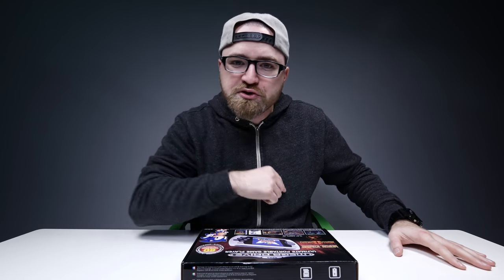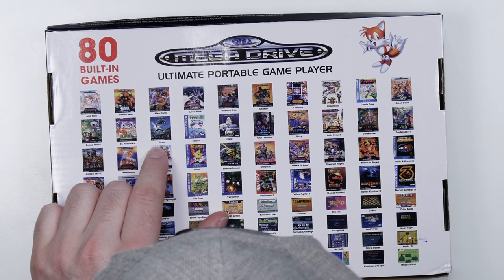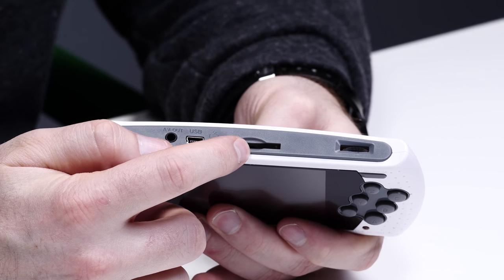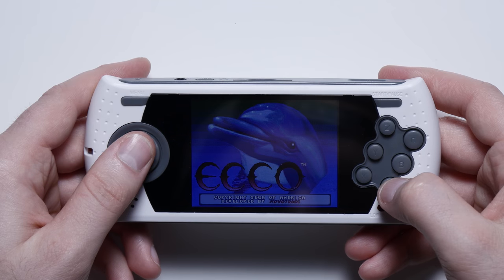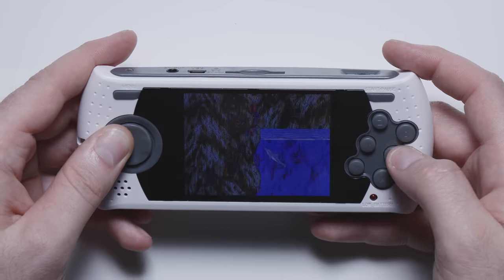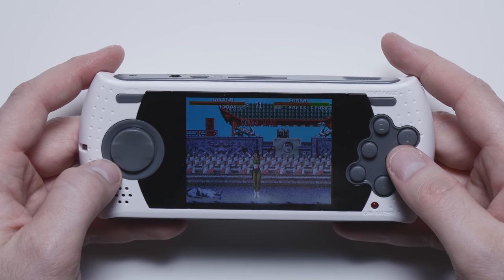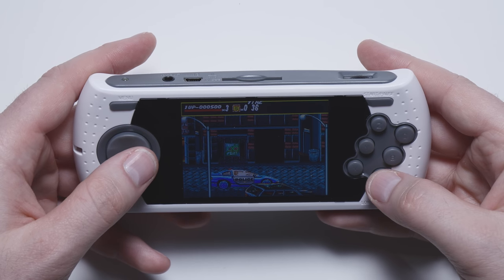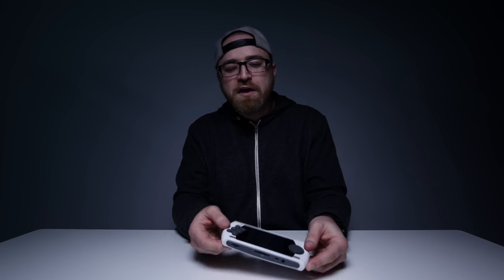This Gadget Plays The Classics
Sega Ultimate Portable Game Player

This little device lets you take classic Sega Genesis titles on the road with you. It's got a 5 hour rechargeable battery and has over 80 games built-in with the option to expand via SD card.

From the Amazon page -

SEGA Genesis Portable Game Player with 80 games built-in Includes Mortal Kombat I-III USB charging cable Rechargeable battery Re-live your first at-home gaming experience from the late 80s and early 90s. Includes the original portable unit along with 80 games built in, USB charging cable, AV cable and rechargeable battery. Sega Genesis Ultimate Portable Unit Portable console with 80 games built-in Includes Mortal Kombat I-III USB charging cable Rechargeable battery Suggested age of consumer: 15+ 1 pc of 5V USB adaptor included 1 pc of AV cable included